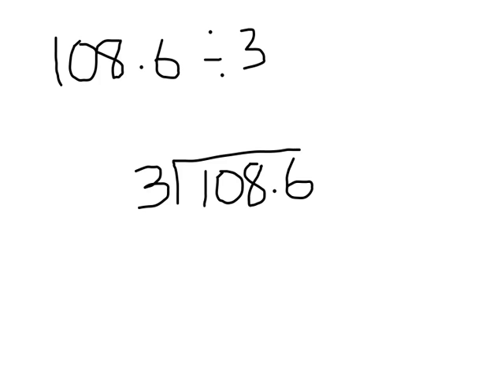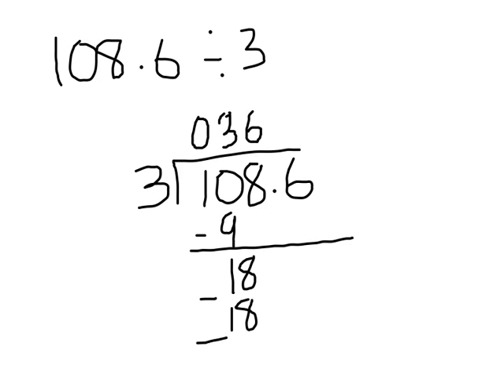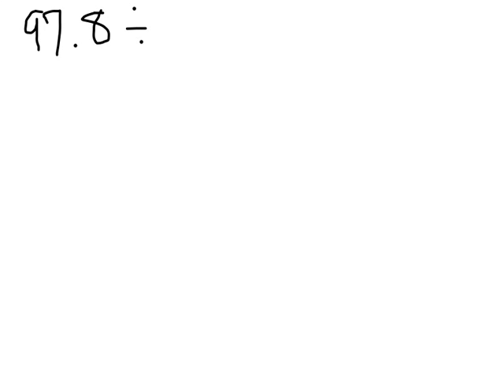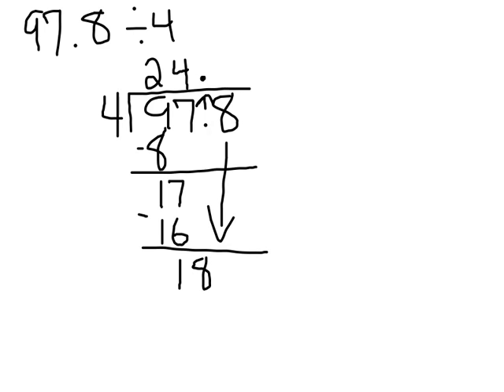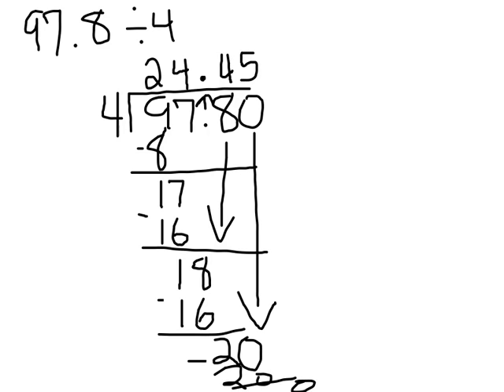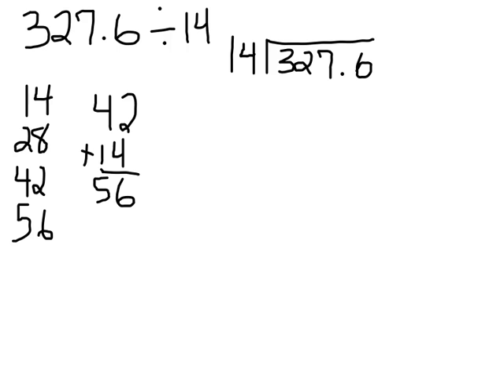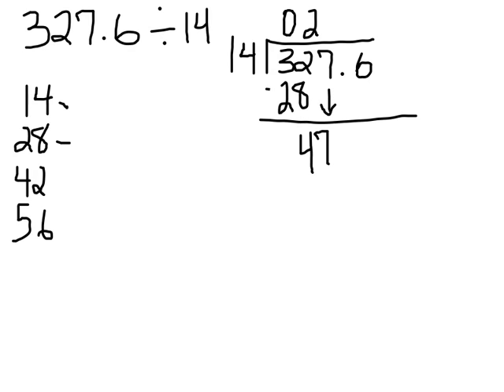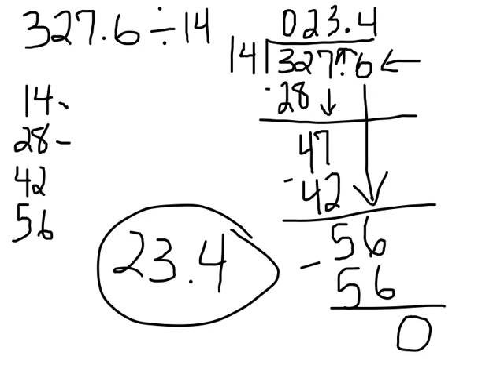Dividing Decimals with Divisor Whole Number